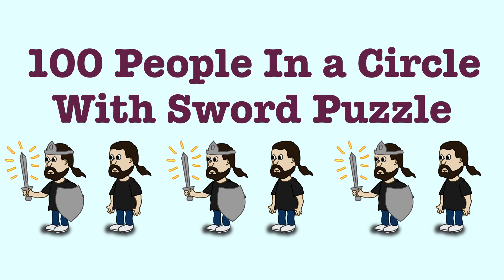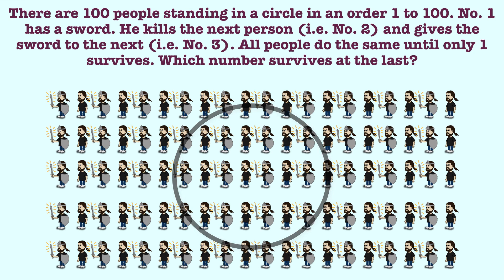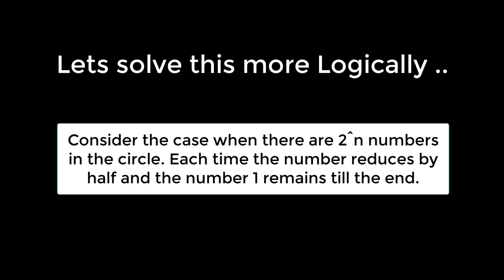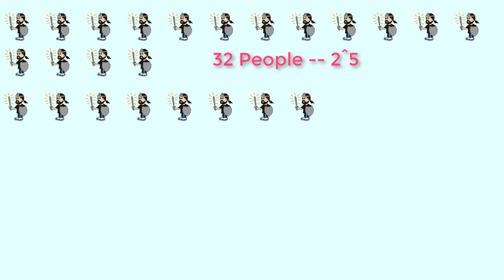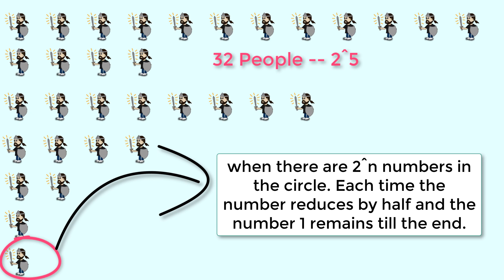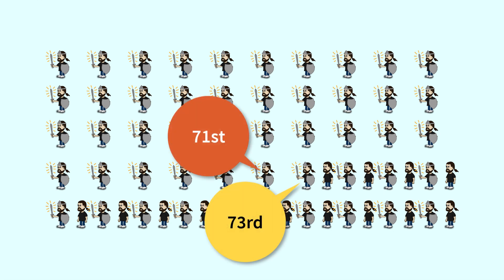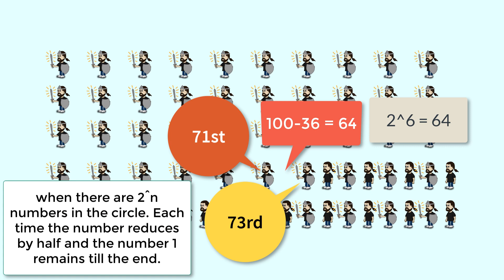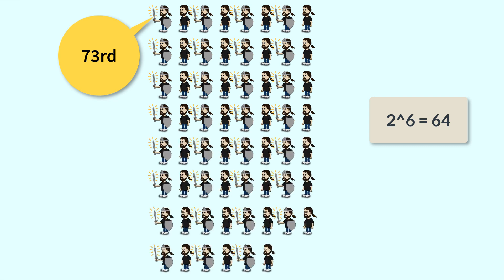100 People In Circle With Sword Puzzle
100 People In Circle - A Genius Interview Puzzle || Job Interview Puzzles

Description : There are 100 people standing in a circle in an order 1 to 100. No. 1 has a sword. He kills the next person (i.e. No. 2) and gives the sword to the next (i.e. No. 3). All people do the same until only 1 survives. Which number survives at the last?
There are 100 people starting from 1 to 100.

Do you think you have solved the hardest of puzzles already? They sure will give you a tough time solving them. Take your time and sit comfortably in your couch while you try to solve the following Hard Puzzles. When you are done with all of them, watch the video for the solution.